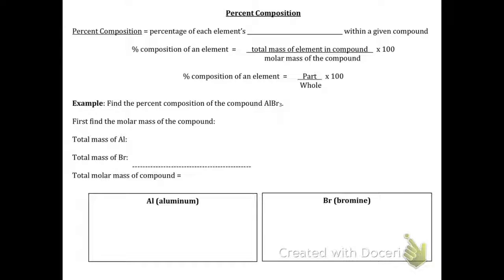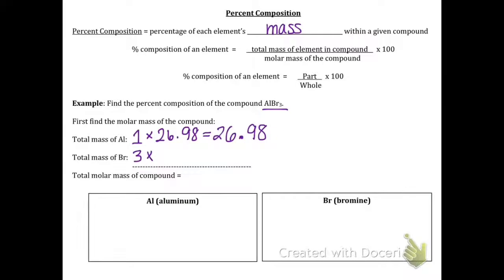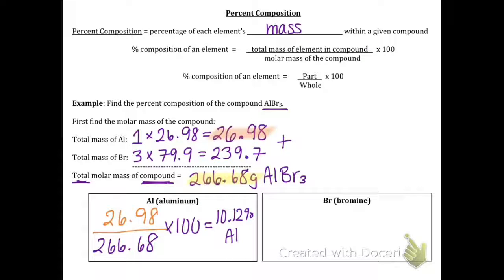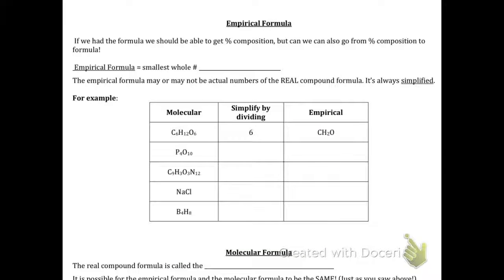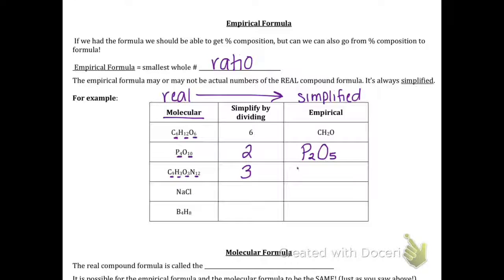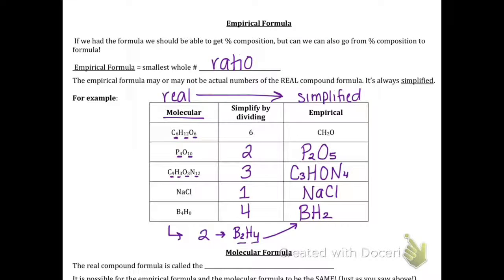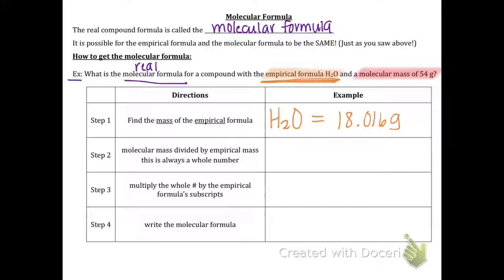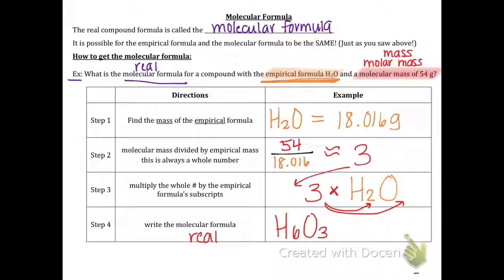Moles Part 4 % Comp, Empirical, Molecular